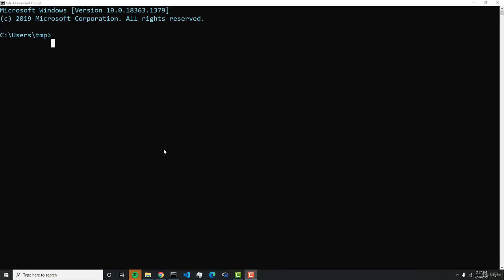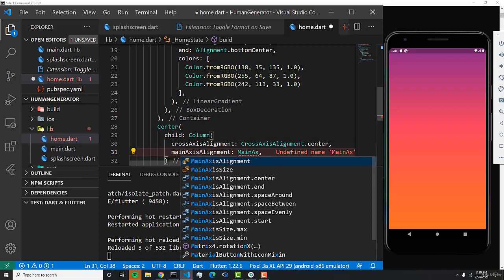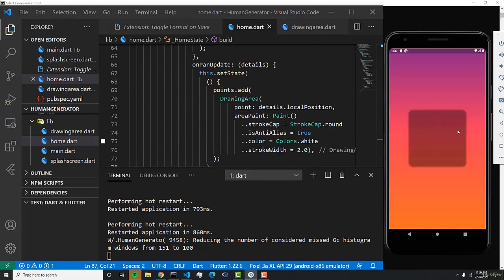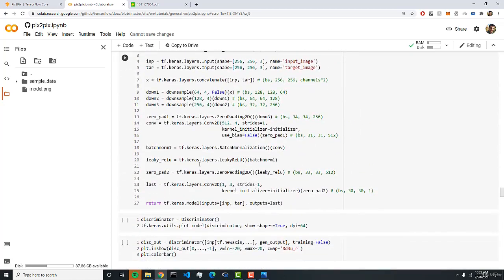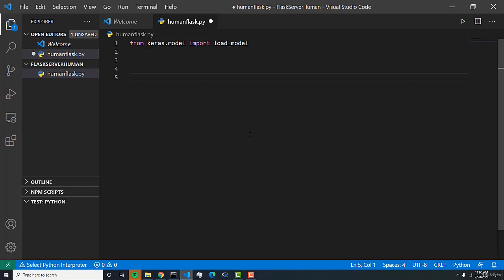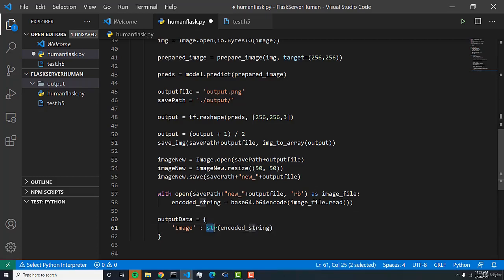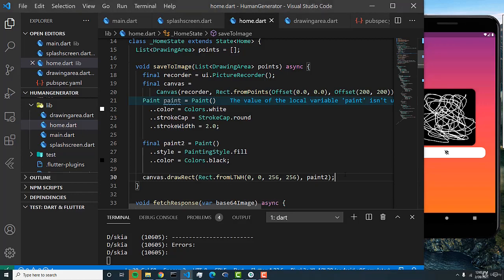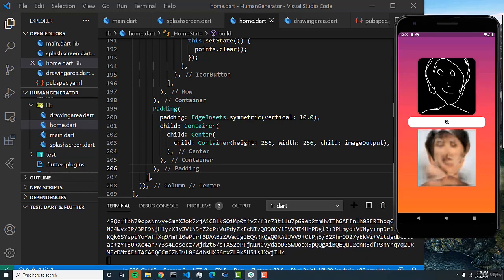Sketch to Image App in Flutter with Flask api | Pix2Pix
Sketch to Picture App in Flutter with Flask api | Pix2Pix,
pix2pix toturial,
pix2pix gan,
flutter flask,
flutter flask api